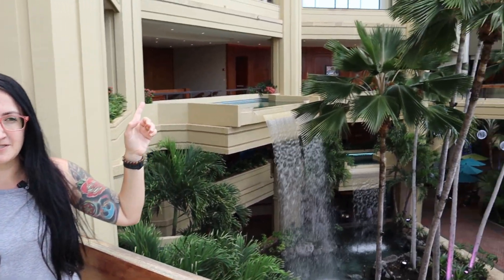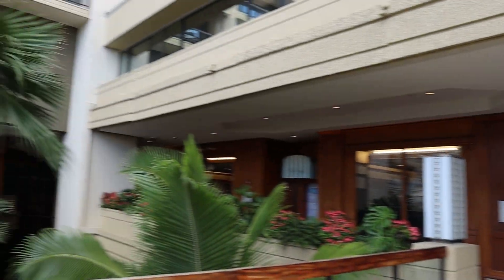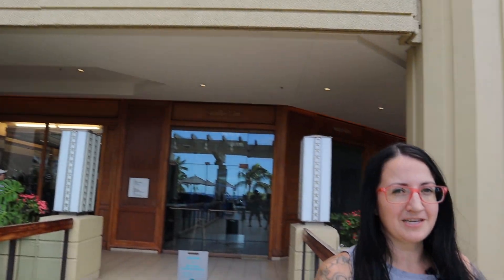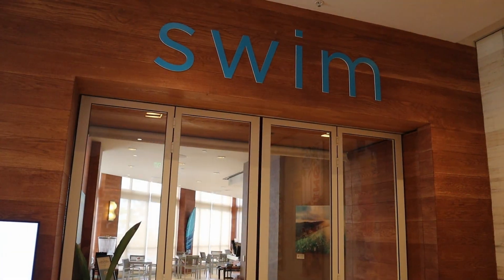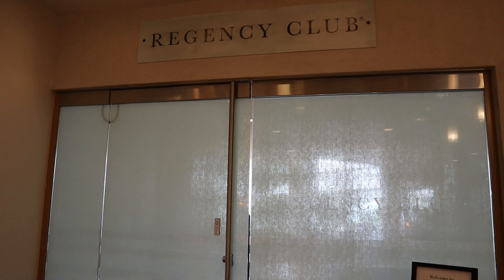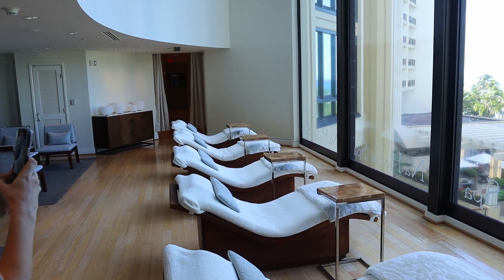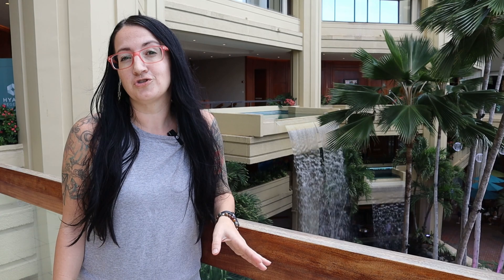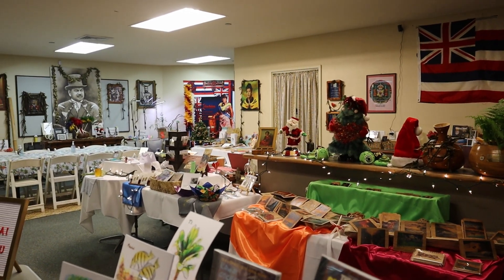Hyatt Regency Waikiki Review and Tour (best places to stay in Waikiki)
If you’re looking for the best places to stay in Waikiki, add Hyatt Regency Waikiki to your list!

Today, we will do a Hyatt Regency Waikiki Review and Tour. You can check out the full review on the blog or watch the Hyatt Regency Waikiki Tour here on YouTube.

Why stay at Hyatt Regency Waikiki?

Hyatt Regency Waikiki is located in the heart of Waikiki, just across the street from the famous Waikiki Beach. The large property has 1,230 rooms located in two large towers – The Ewa Tower and the Diamond Tower. You can get it all here if you want great views of Waikiki, Diamond Head, or the ocean.

This resort is priced in the mid-range for Waikiki but is far nicer than a lot of other options. You'll love the large rooms (the biggest in Waikiki!) and stunning views from your private lanai.

You can also enjoy a fantastic spa, cultural activities, and everything that Waikiki offers right outside your hotel. The only major downside is that there is only one pool, and it’s very small. This is not unusual for Waikiki, but it is worth mentioning. There are two onsite restaurants and the Regency Club, but feel free to venture outside the resort for even more dining options.

If you don’t have a car for your Hawaii vacation, run (don’t walk) to Discount Hawaii Rental Cars and get one - you’ll need it!

Are you planning a Hawaii honeymoon or vacation? As a Travel Agent specializing in romance travel, I’d love to chat with you about how I can add value to your trip! to learn more!

Amazon Storefront (fave travel gear)

Q: How do I work with you as my Travel Agent? A: Fill out my form

ABOUT: I share my experiences and reviews as a Travel Agent on this channel. I talk about Hawaii vacations, Mexico vacations, Caribbean vacations, Universal Orlando, Disney World, and more. I am a certified Travel Agent for many all-inclusive resorts, theme parks, and tourism boards. I also share business trips on becoming a Travel Agent, starting your own business, making money online, and other business/entrepreneur topics.